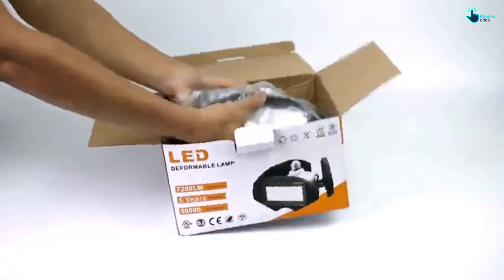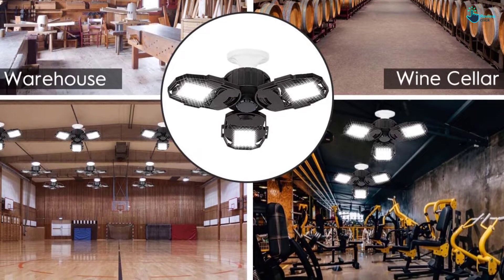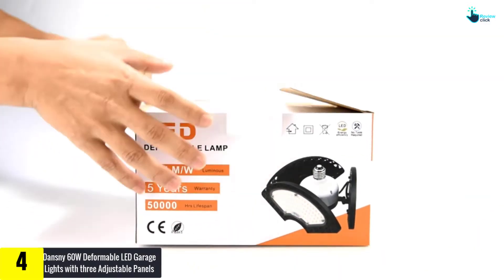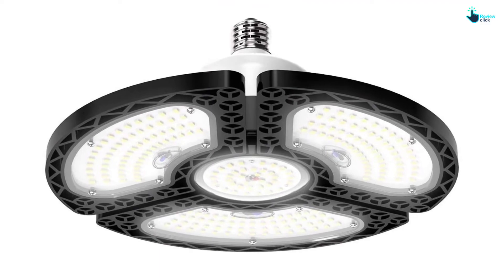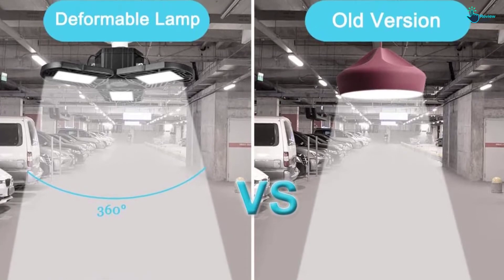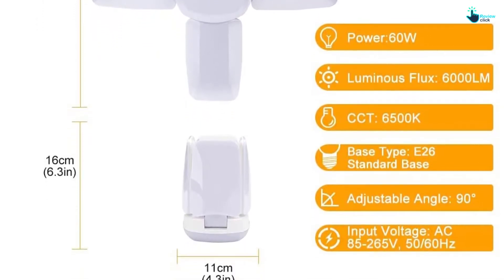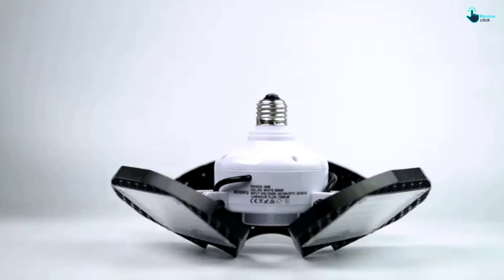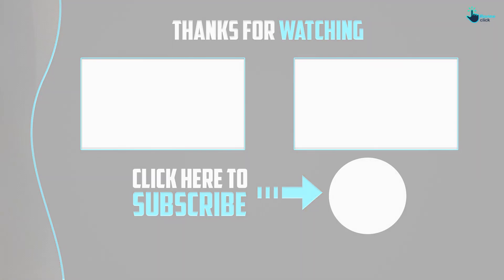Top 5 Best LED Garage Lights in 2024 Reviews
▶️ 5. CHAREADA 80W Deformable 3 Adjustable Panels LED Garage Lights

▶️ 4. Dansny 60W Deformable LED Garage Lights with three Adjustable Panels

▶️ 3. YKOPEO Deformable LED 60W Garage Lights 7000LM Ceiling Lights

▶️ 2. Zitrades 60W 2 Pack LED Garage Light with Four Adjustable Panels

▶️ 1. XCHENYU LED Shop Lights Ultra-Bright Garage Lights

Are you Searching for Best  LED Garage Lights? So now you are in the right place for getting the valuable info on  LED Garage Lights.

In this video we short listed the top 5 Best LED Garage Lights on the market in 2022. We made this list based on our

We have tested each  LED Garage Lights and tried to include an in-depth information of  LED Garage Lights in our Video which will be enough to fulfill all of your needs. We recommended The Top 5  Best  LED Garage Lights In this video. All of them are maintain the quality. If you want to buy Best LED Garage Lights, we think this list will be very helpful to you.

We hope you like the  Best  LED Garage Lights we select for this year.

If you have any questions related to the  Best LED Garage Lights which are listed here, please leave a comment down below and we will get back to you as soon as possible.